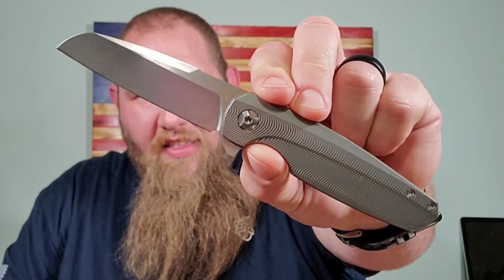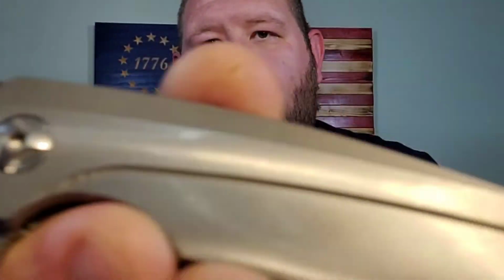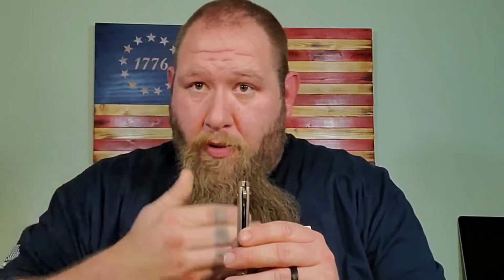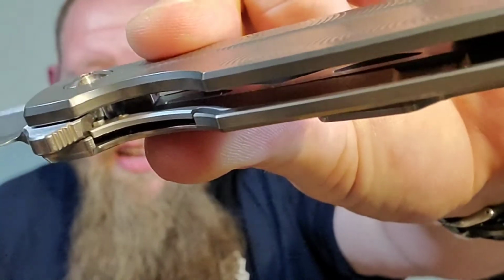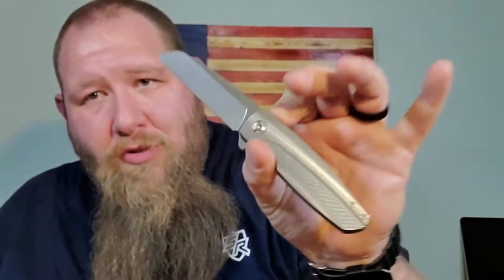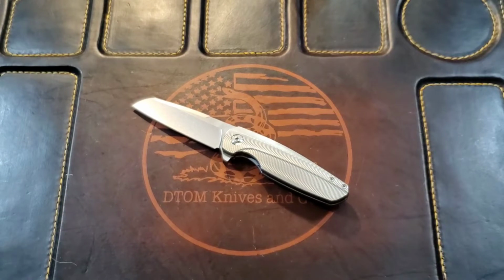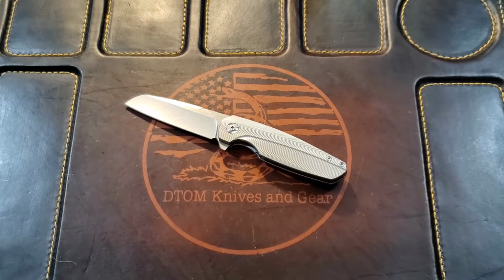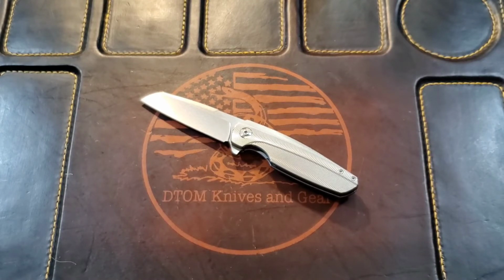Holt Bladeworks Haptic Full Review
Go check out there website and look at the options you can choose from as well as when more will be available.